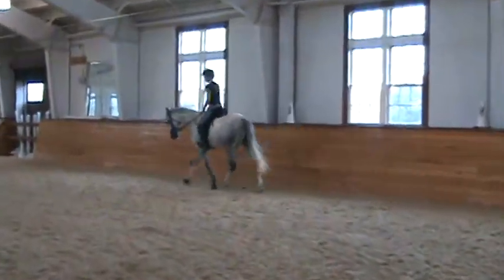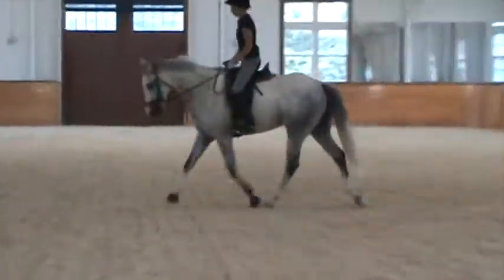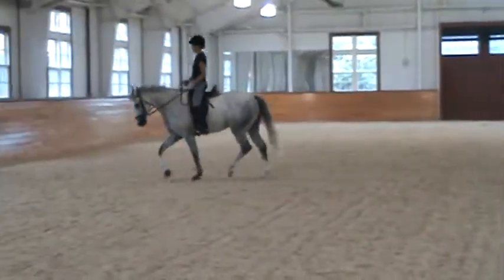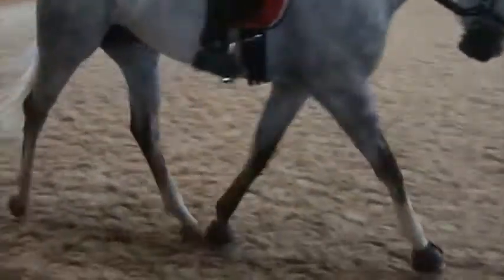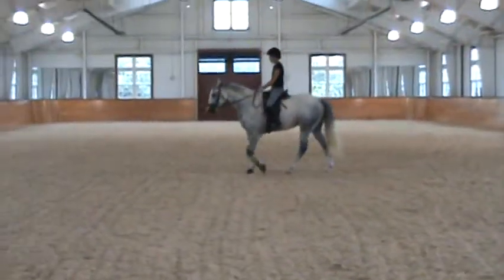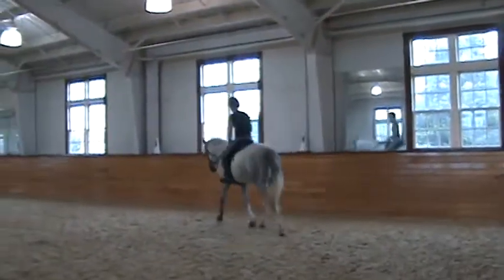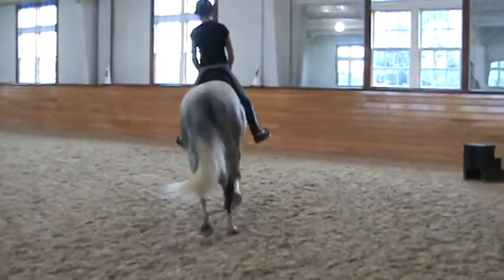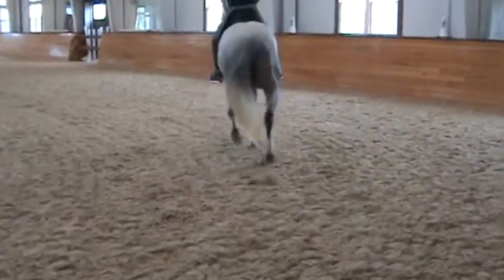clinic 5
Dressage clinic